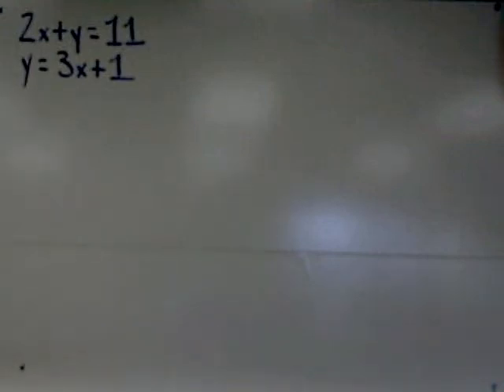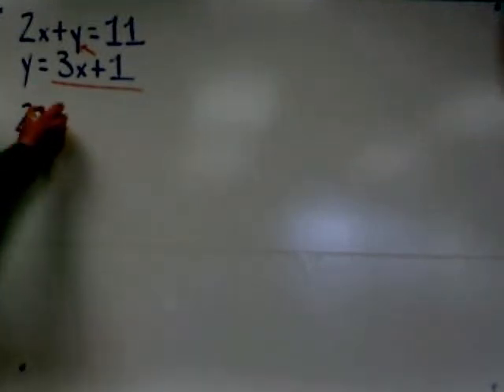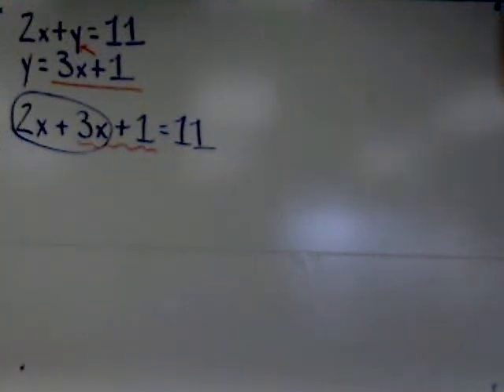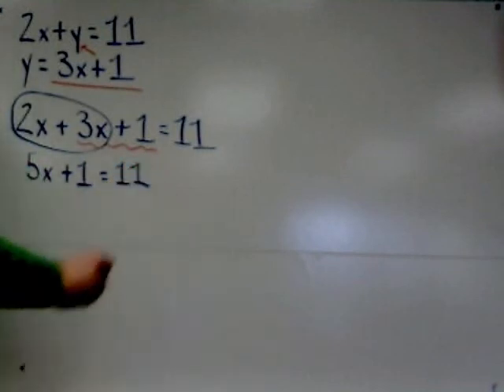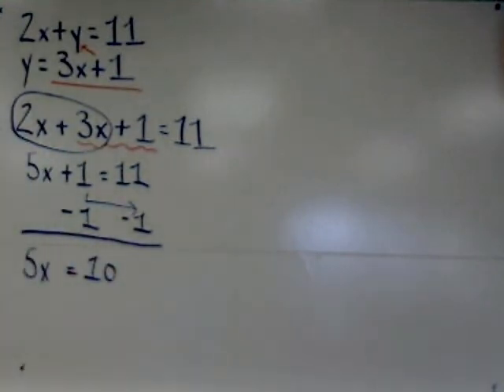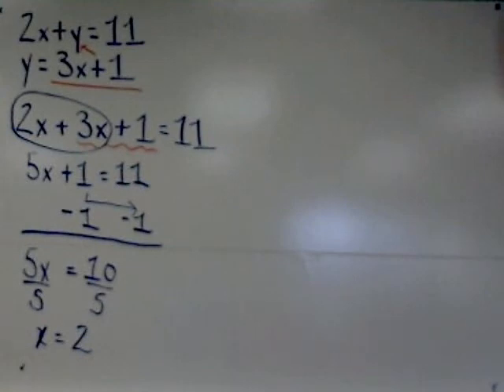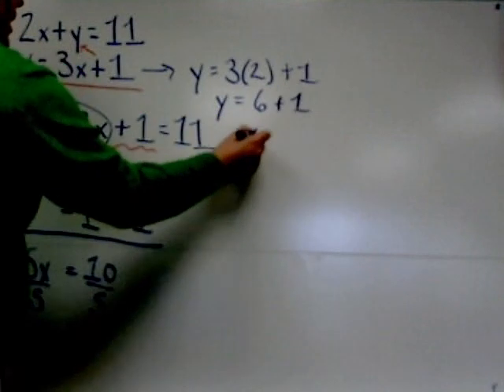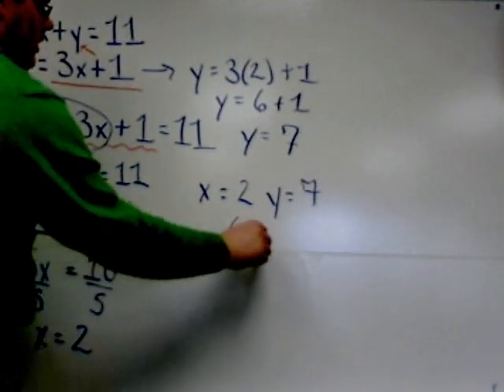By the Standard - Simple Substitution Video 1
For By the Standard - An Online Class for release during the summer of 2008